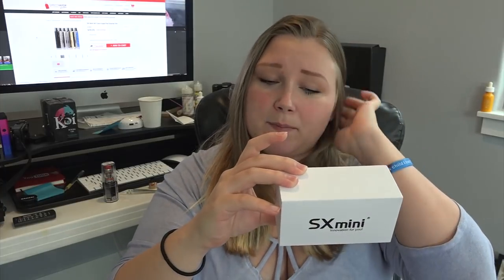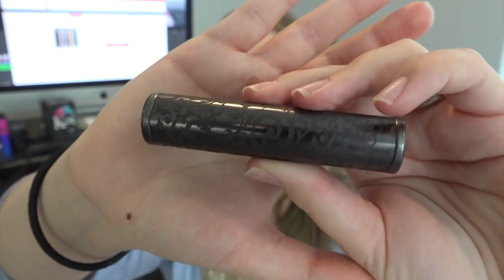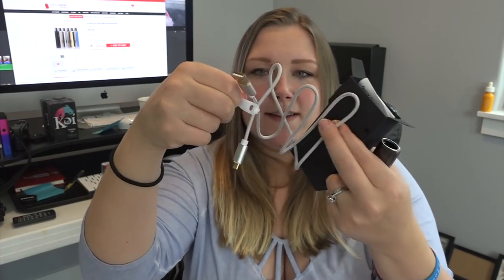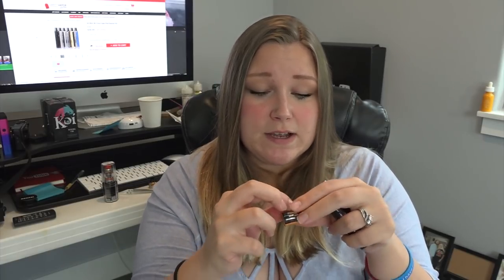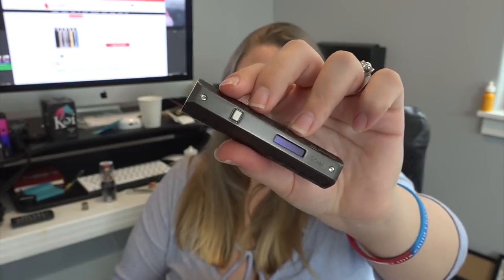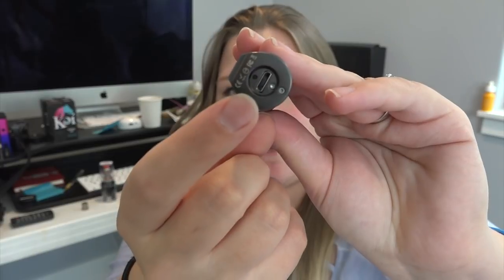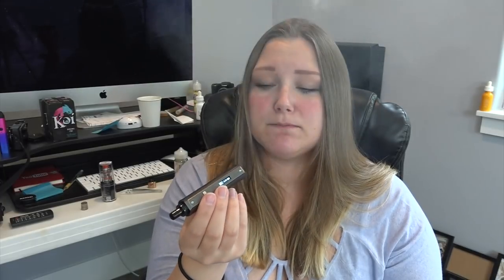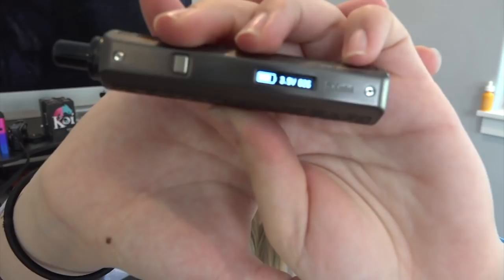SXMINI MI CLASS VAPE - YiHi SX290 CHIP! | TiaVapes Review